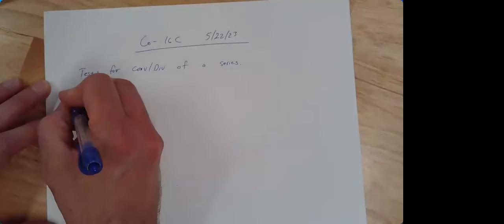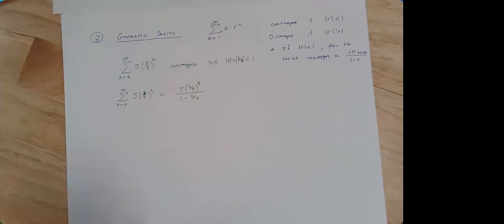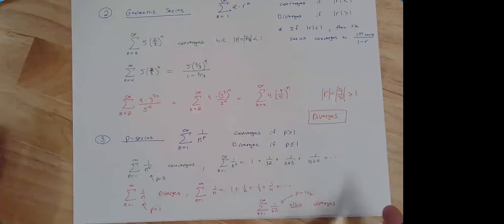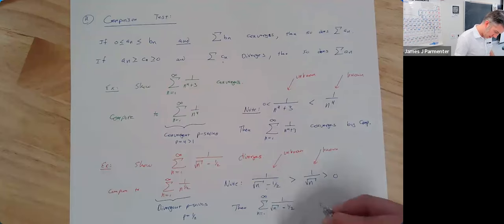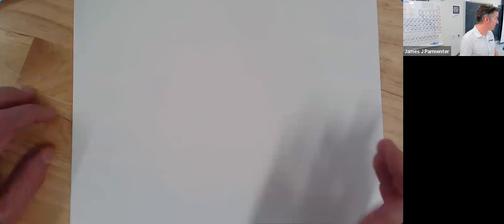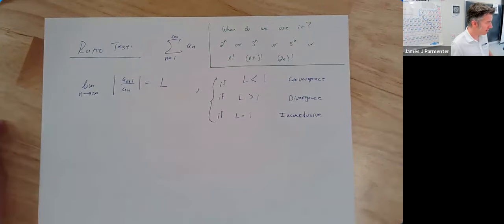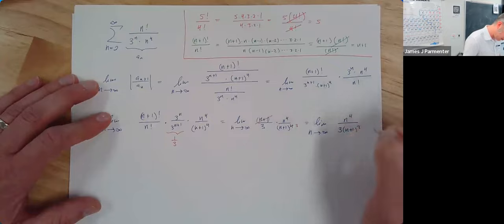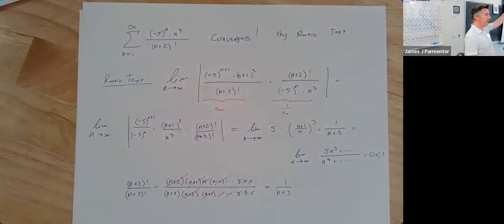Co-16c 5-22-23 (Ratio Test)